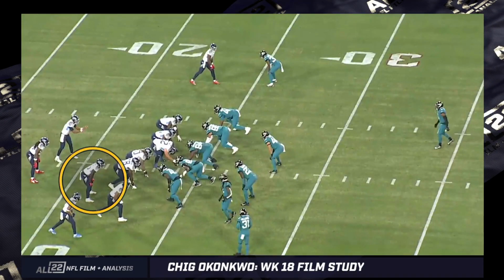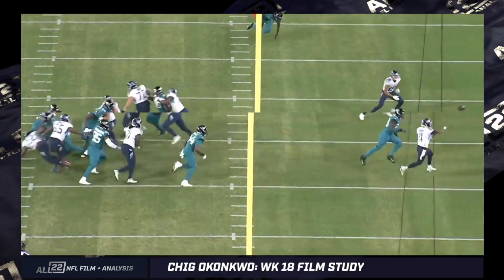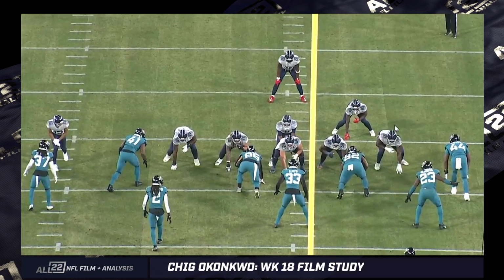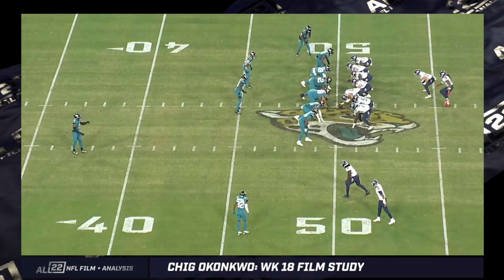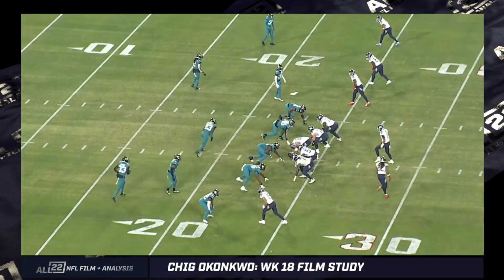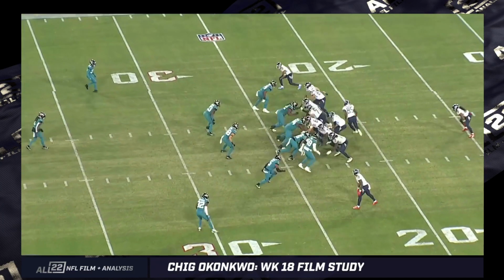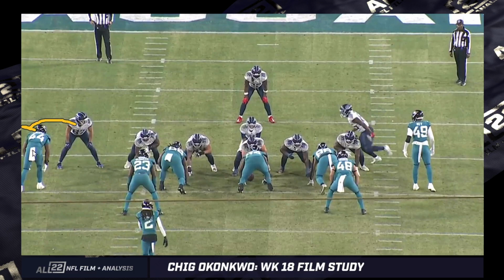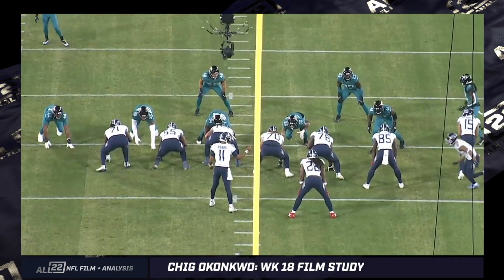"HYBRID" - CHIG OKONKWO: WK 18 FILM STUDY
Film Study of Titans Rookie TE/FB Chig Okonkwo, who finished his first year in the NFL with a bang. Recording a TD catch in the Titans Wk 18 loss to the Jaguars.